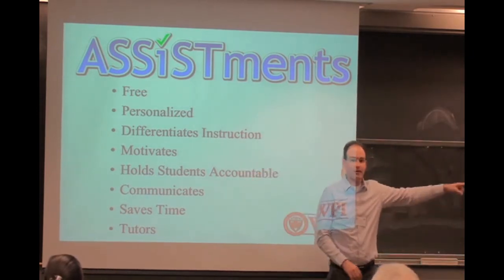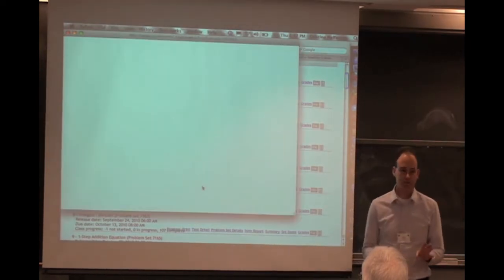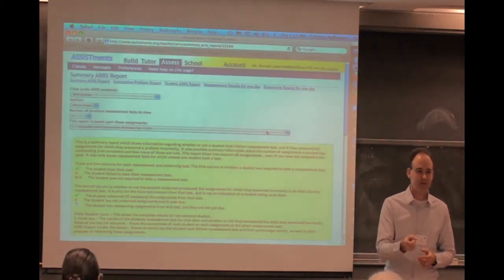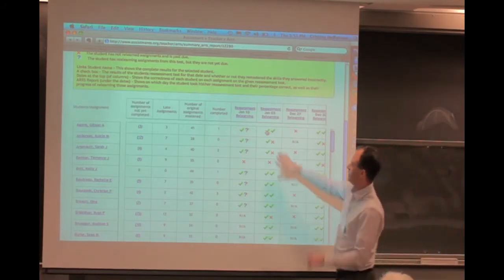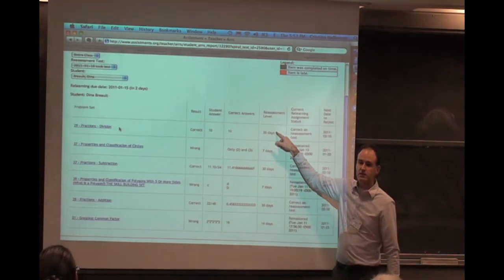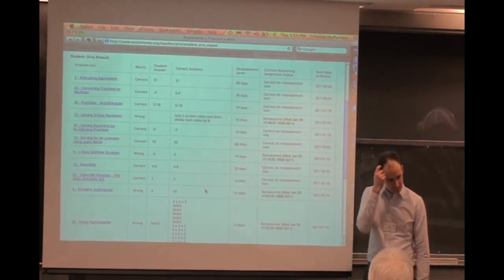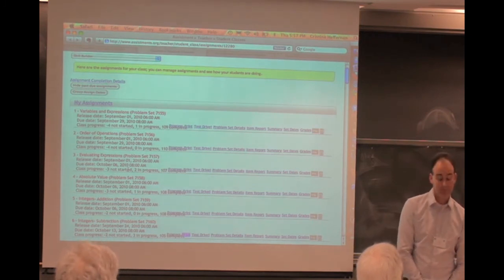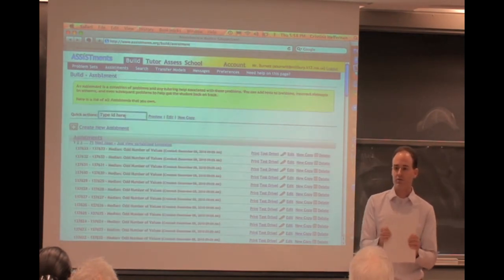January 14th, ATMIM: Andrew Burnett Part Two